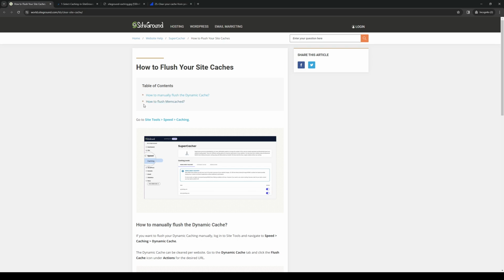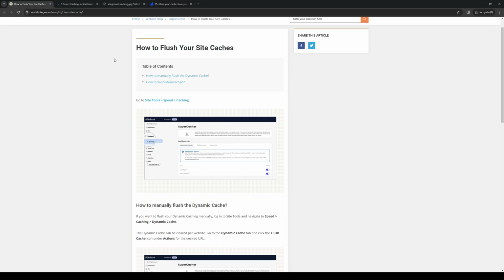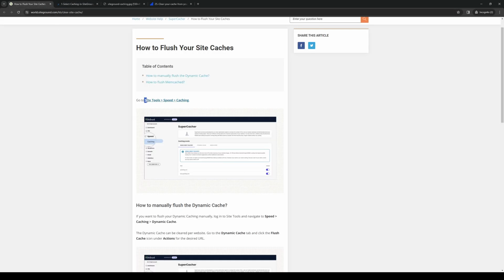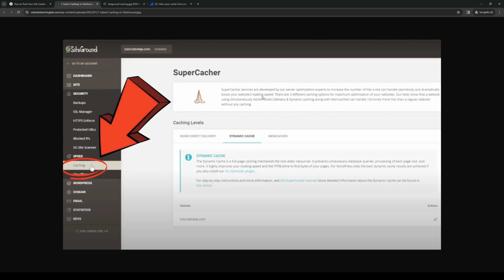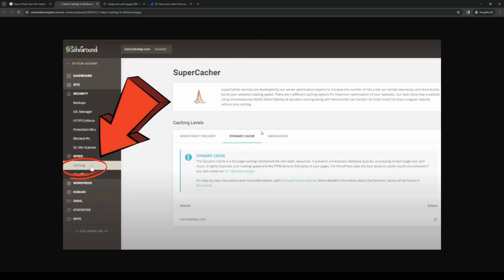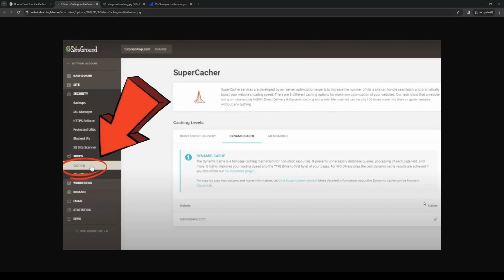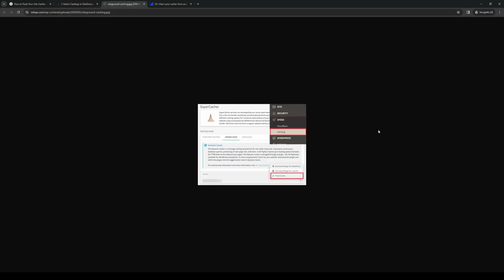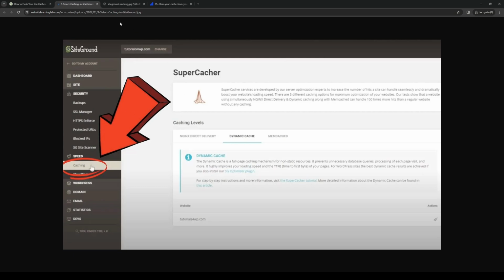How to Clear Cache on Siteground (Full 2024 Guide)